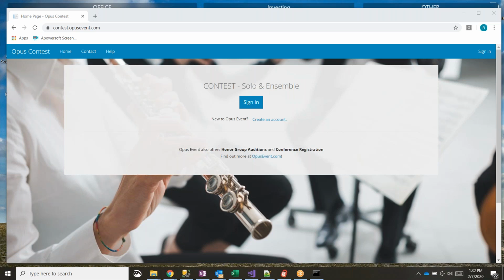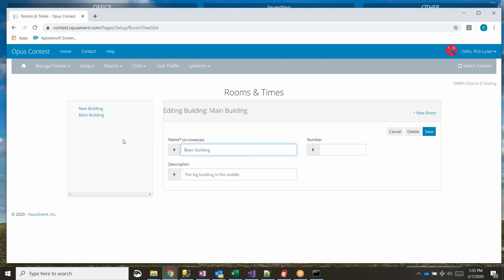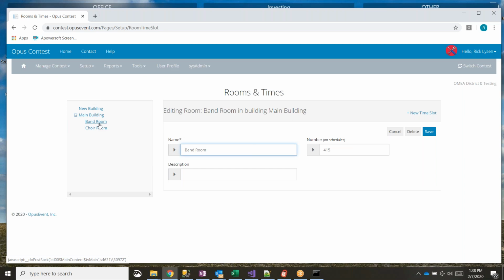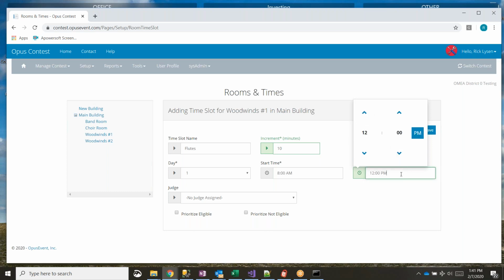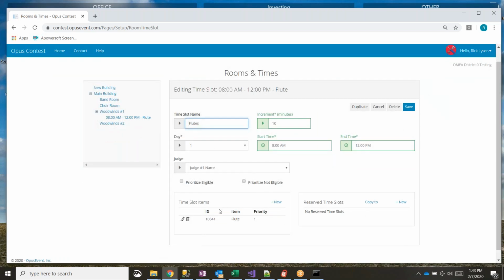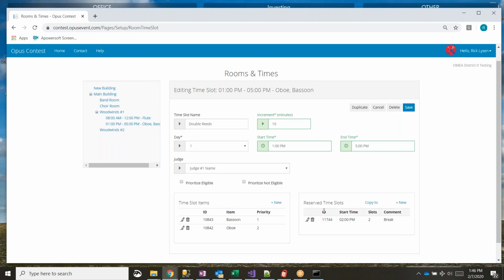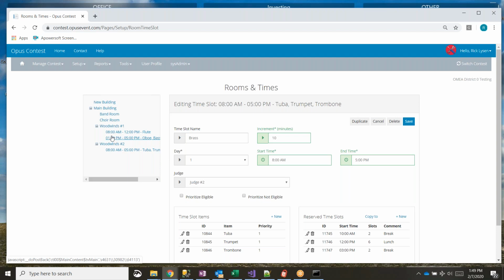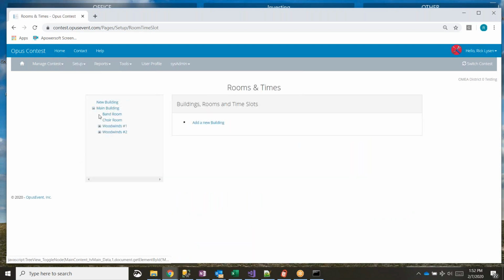OpusEvent Contest Rooms and Timeslots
Contest Scheduling - setting up your Buildings, Rooms and Timeslots